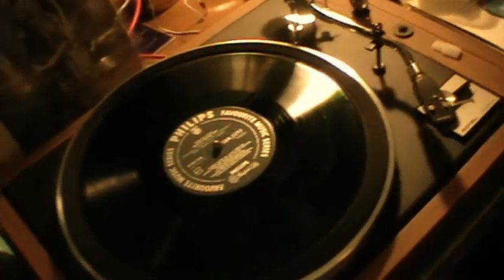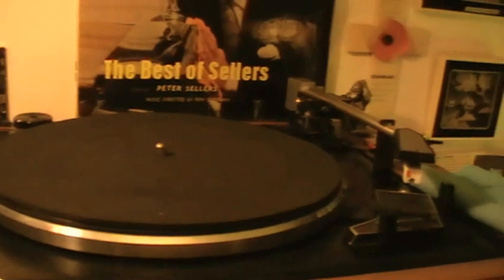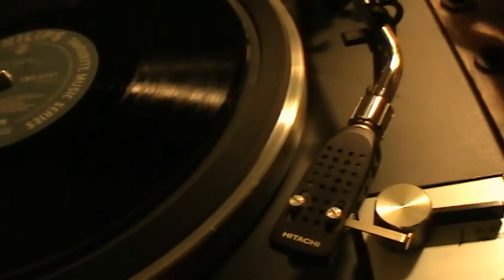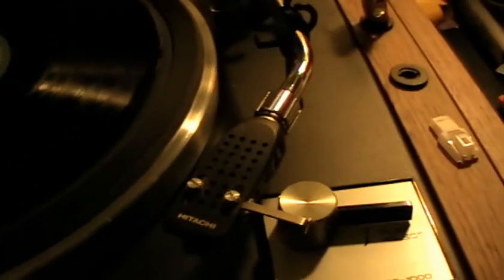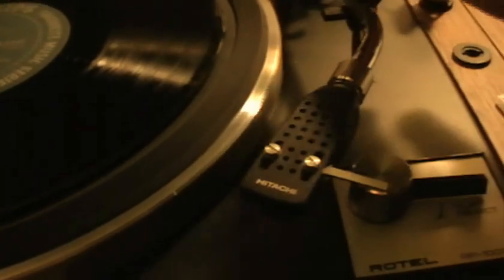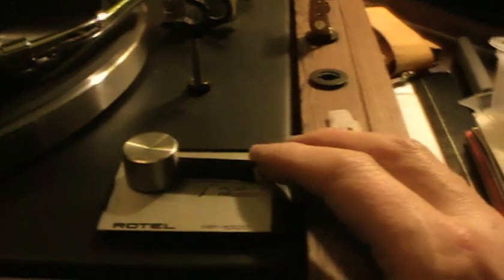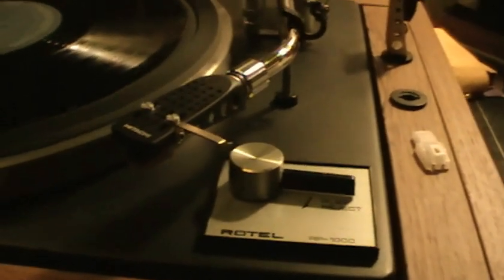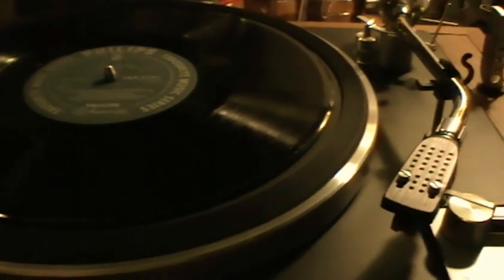Rotel RP 1000 Pt 5.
Hi You Tubers,

This is part 5. for the Rotel record deck RP1000 - not as I mention on the video 18572 which is the series number.

This deck has been given to me by my colleague Philip at Avante Partnership.

Watch all parts of the programme and I look forward to receiving your comments.

Warm regards

Richard